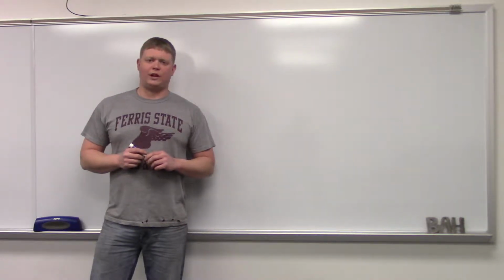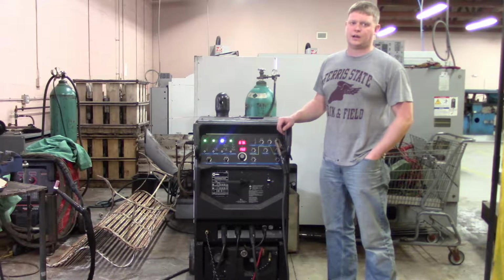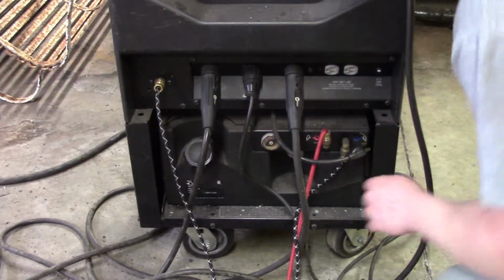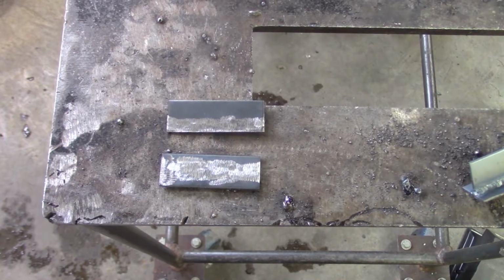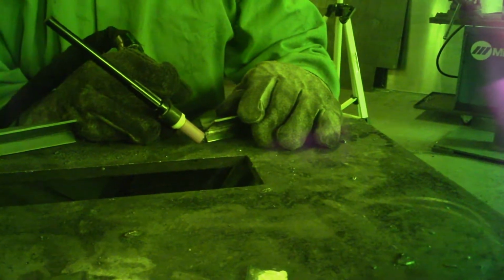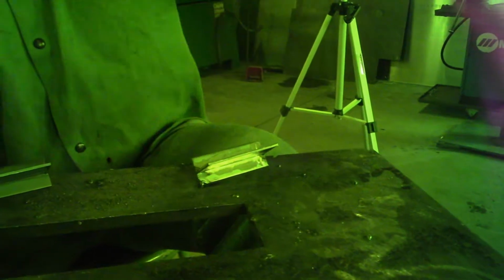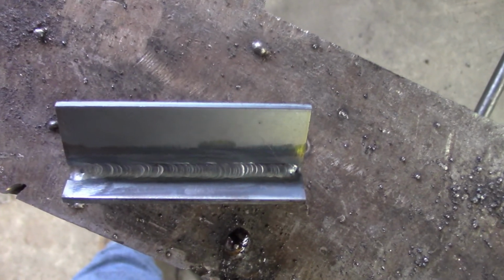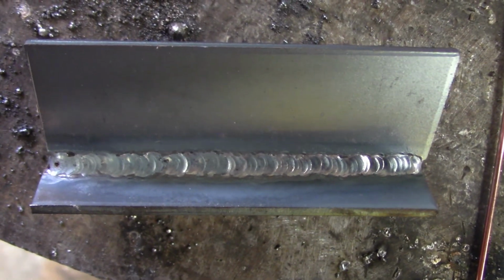How to TIG weld in the 1F flat position.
This video shows you how to weld in the 1F position using the Gas Tungsten Arc Welding process.  It explains how to set up the machine (Miller Syncrowave 250 DX), prep the plates, tack the plates together, tack the plates to the table, and execute the weld.